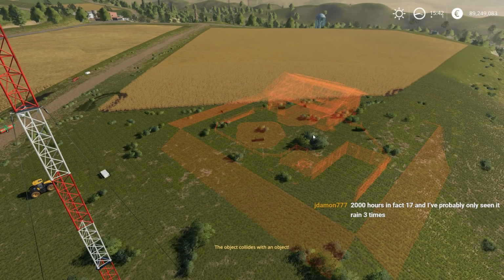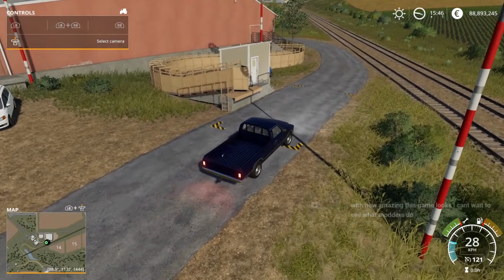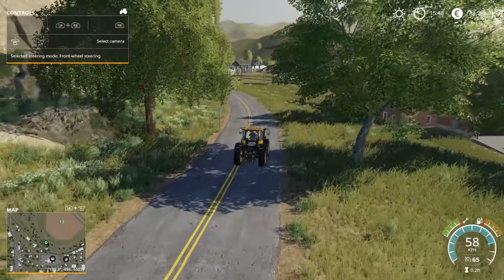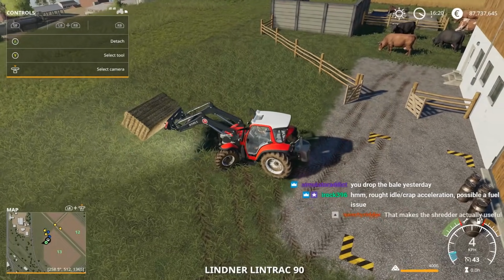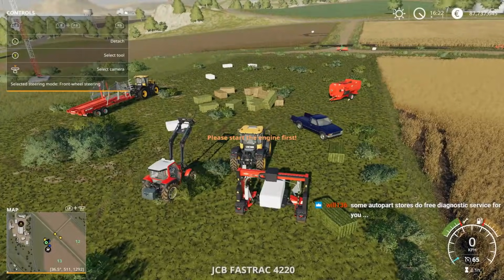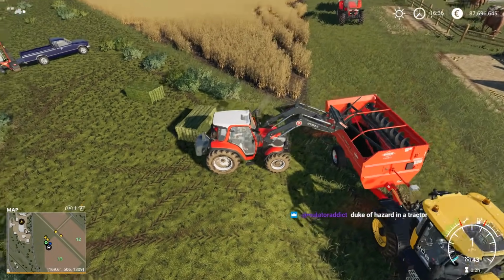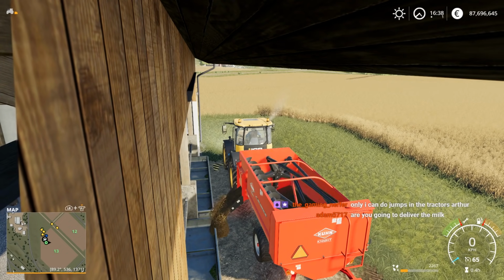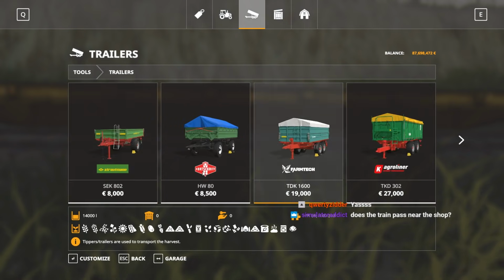Farming Simulator 19 Sneak Peek | Q&A Focus MOO COWS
Farming Simulator 19 Sneak Peek | Q&A Focus MOO COWS - we play with the cows - feeding, watering, milk and more